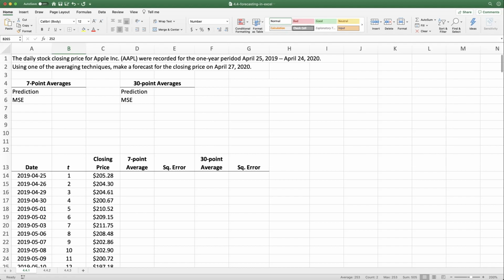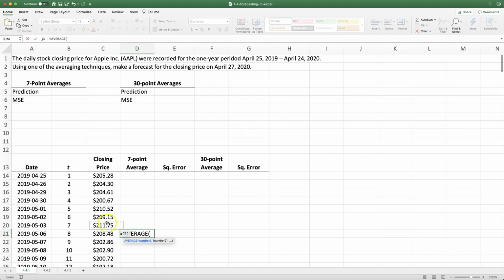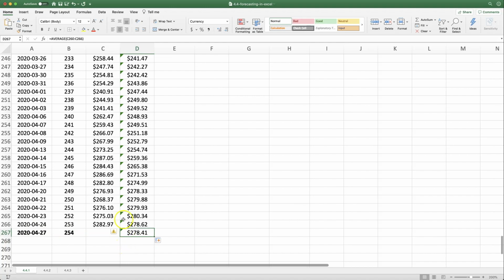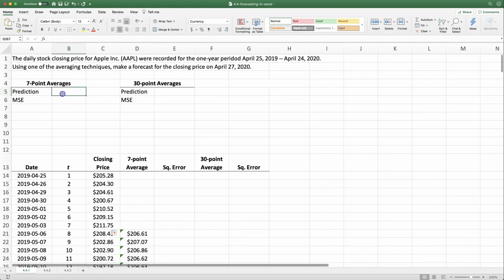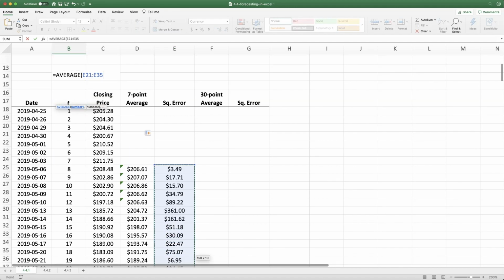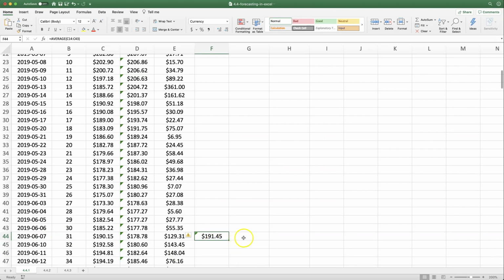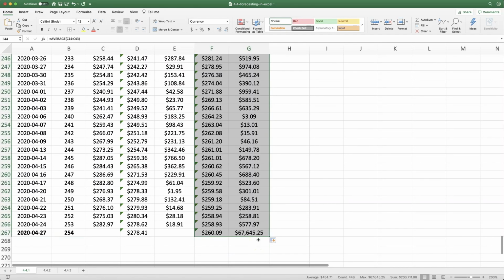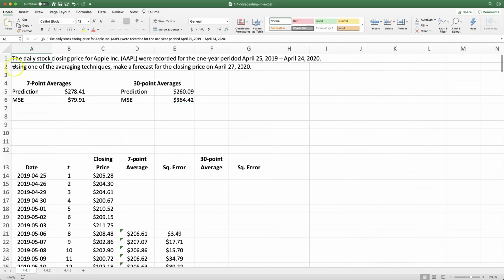4.4.1. Forecasting with Moving Averages in Excel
This video is about 4.4.1. Forecasting with Moving Averages in Excel